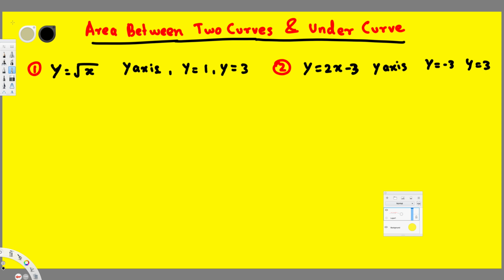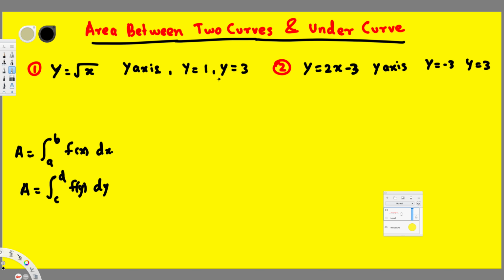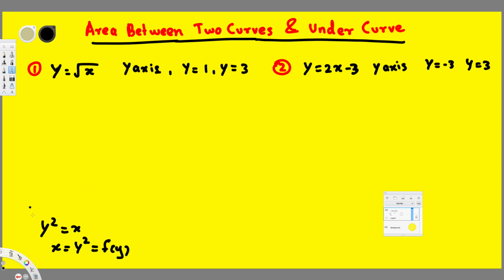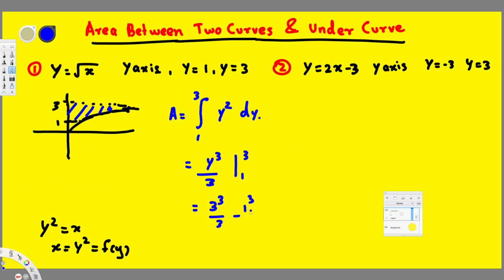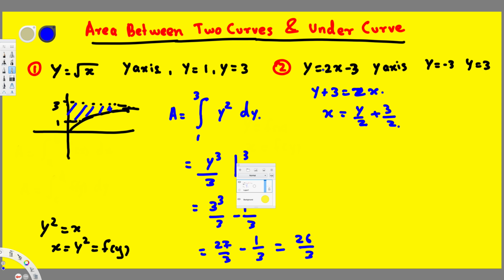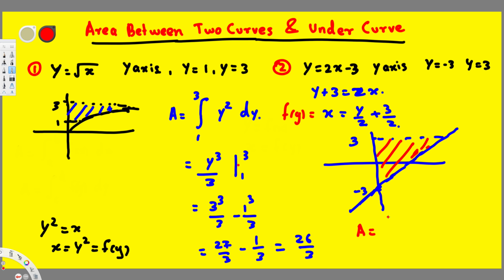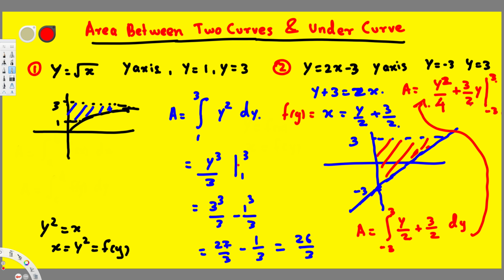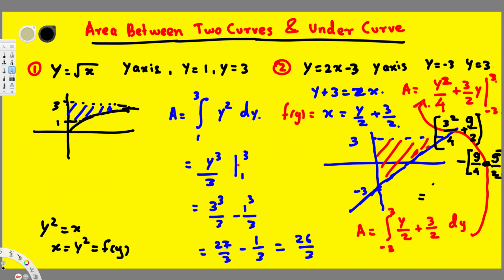Area Between Two Curves & Under Curve Respect to Y & X Calculus & Integration - Integral Calculus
This calculus video tutorial explains how to find the area between two curves with respect to x and y. This video contains plenty of examples and practice problems.

Here is a list of topics:
1. Finding The Area Under The Curve With Respect to X
2. Calculating The Area Under The Curve With Respect to Y
3. y = f(x) and x = f(y), g(x), and g(y)
4. Area Between Two Curves With Respect to X
5. Area Between Two Curves With Respect to Y
6. Determining the Area of the Shaded Region Using Integration
7. Finding the Area Using Geometry - Rectangles and Triangles
8. Calculating Area Using the Definite Integral
9. Graphing Functions With Respect to X and Y
10. Finding Points of Intersection By Factoring
11. Area of Shaded Region